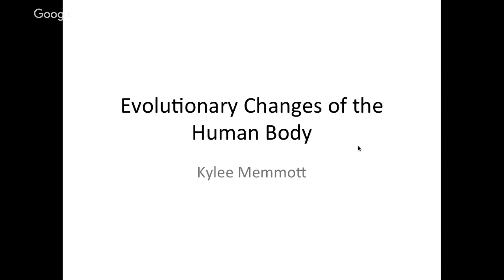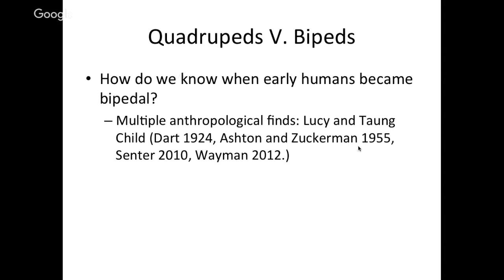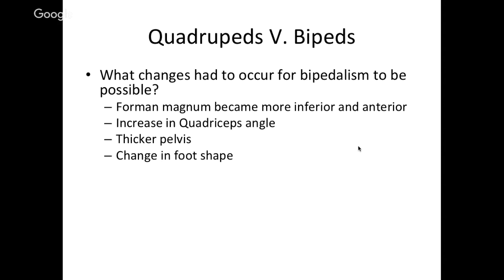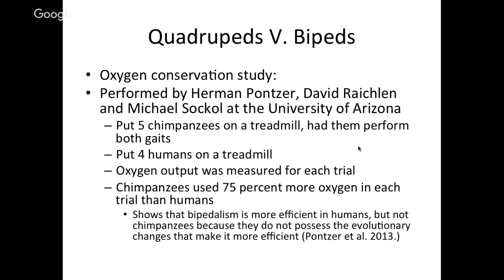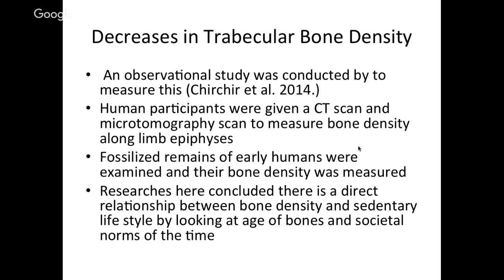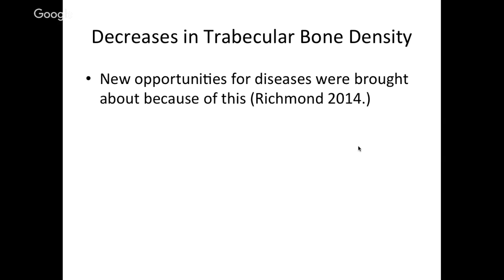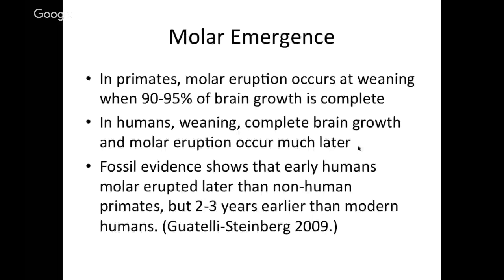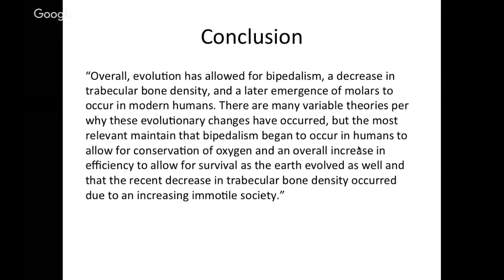Research Presentation 3